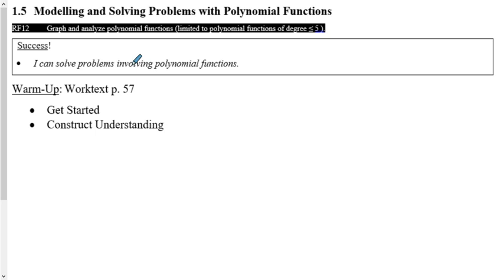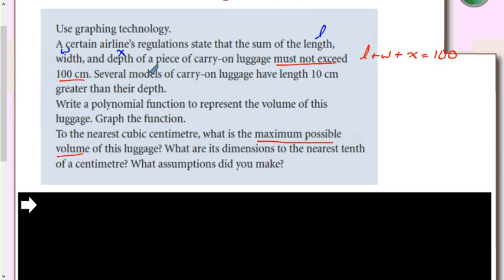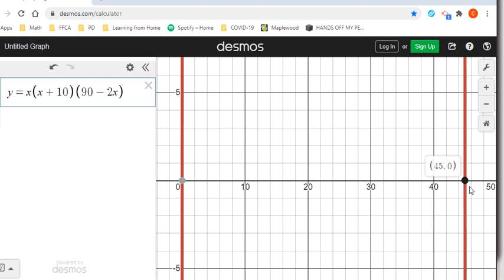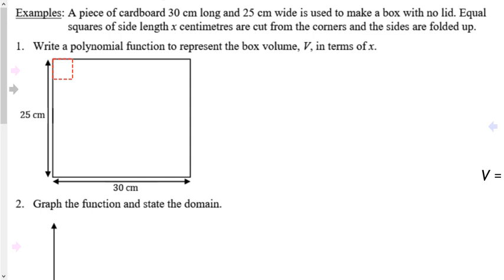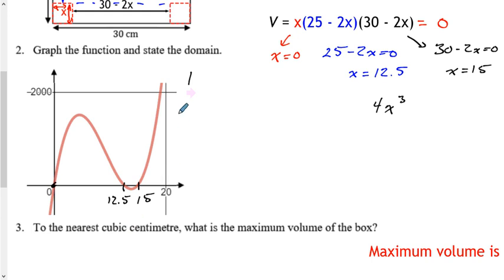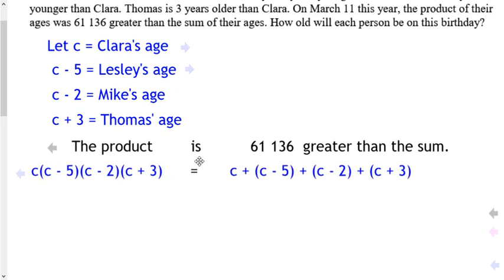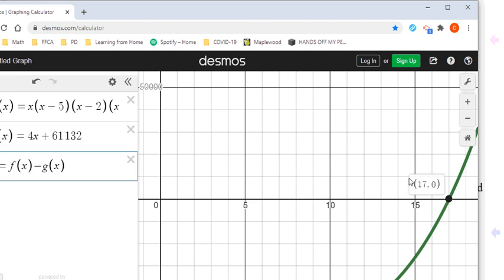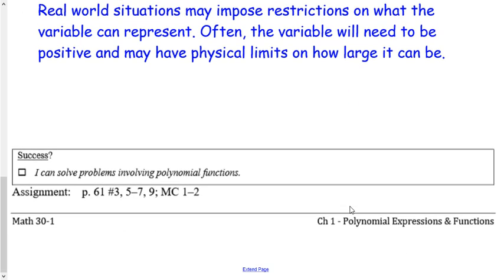M30 1 Ch 1 Lesson 5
Solving problems with polynomial equations.